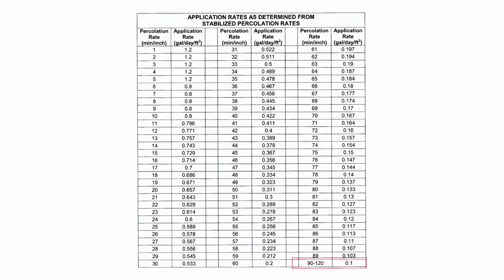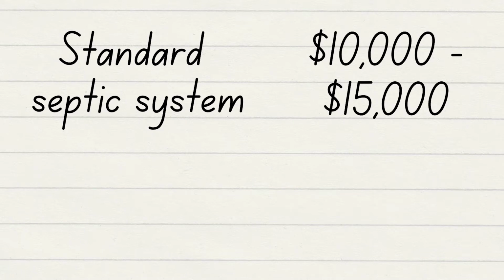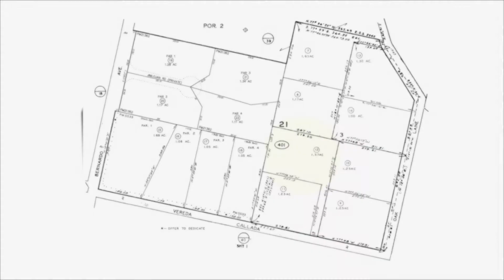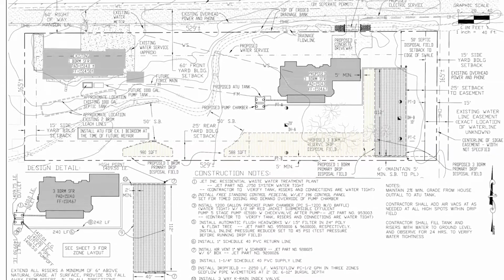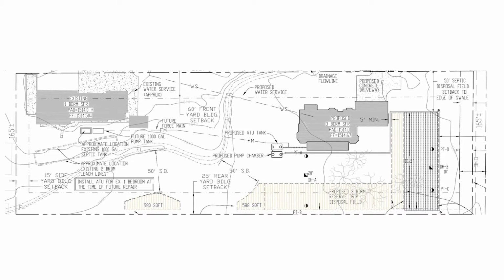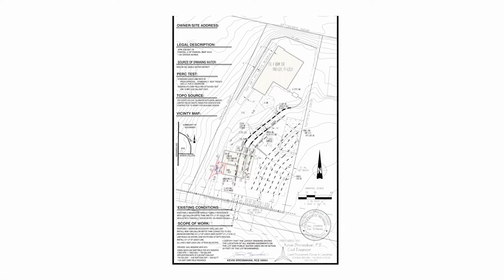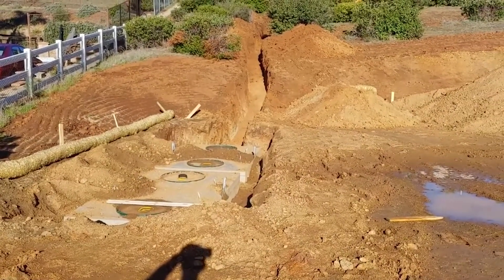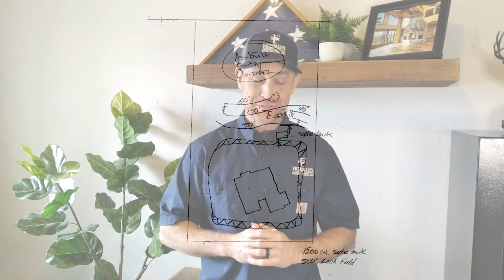What are Septic Perc Rates, Septic Layouts & Septic Asbuilts?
Have you had septic systems on your mind lately? Possibly about what a septic system is exactly, the different options you have, percolation testing, costs as well as how to save on the potential costs? Look no further! Brian shares all of that information in this video.

Freeman’s Construction Inc. has been building custom homes, accessory dwelling units, and completing whole house remodeling projects in San Diego County for over 39 years.